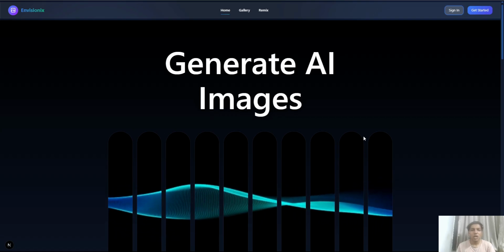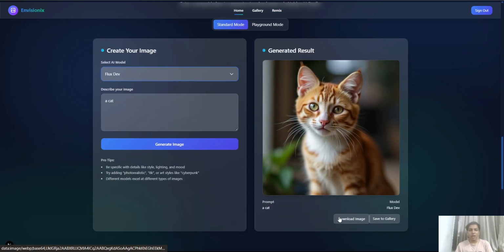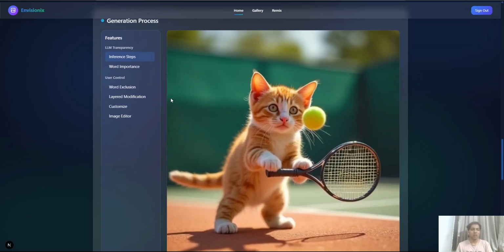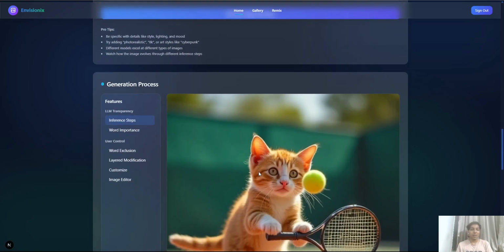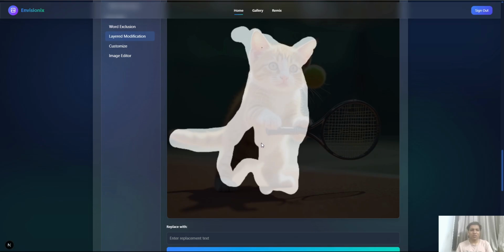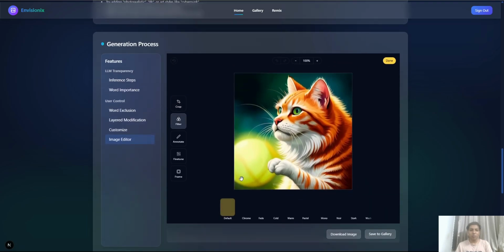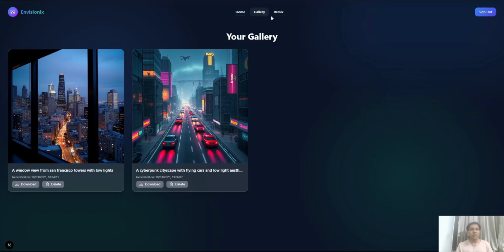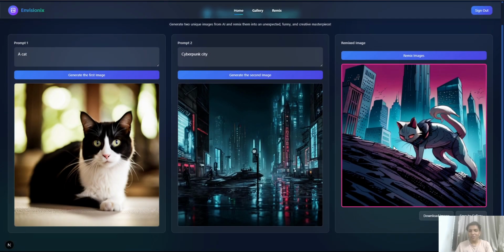Envisionix- An AI Image Generator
Video submission for Nebius AI hackathon on Sprint.